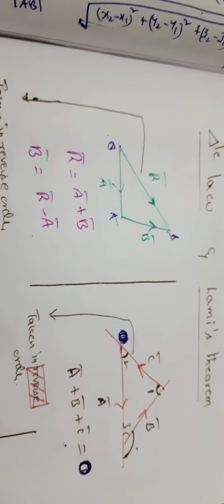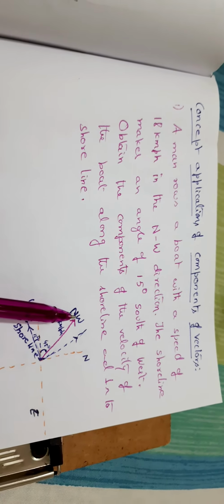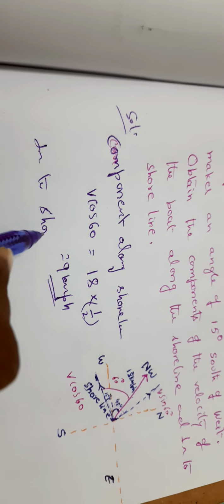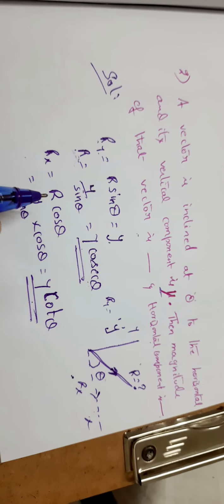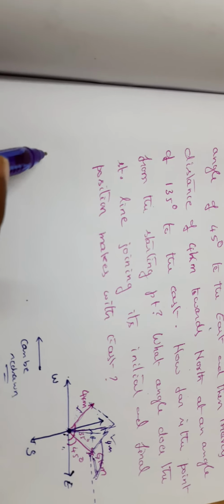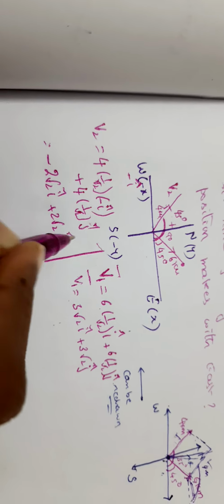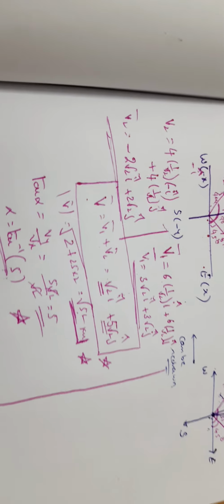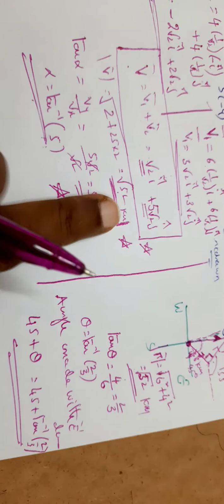Physics Vectors class 11, Lami's theorem , applications of components part -1 by Madhavi maam